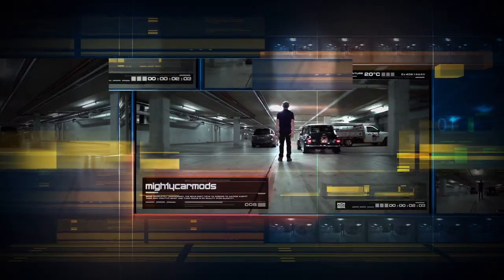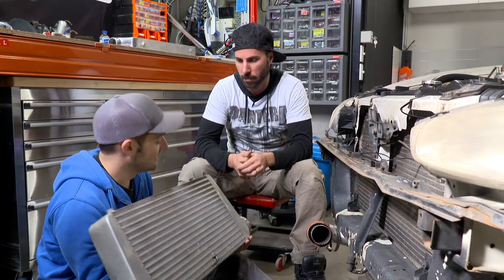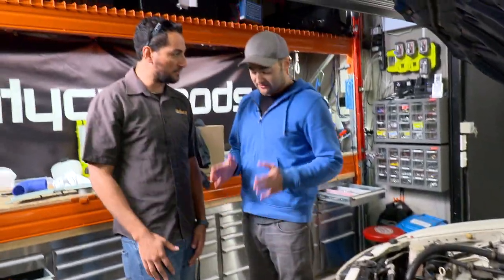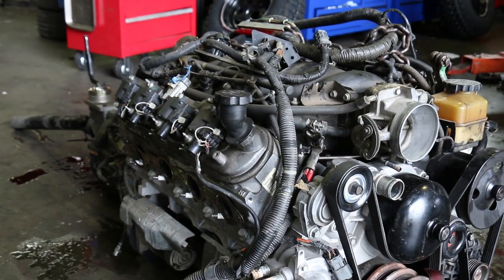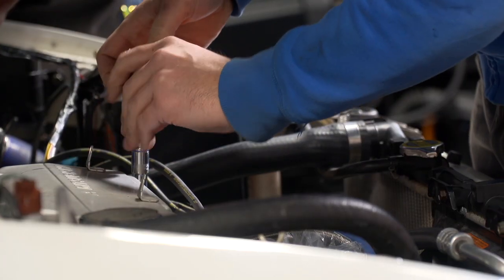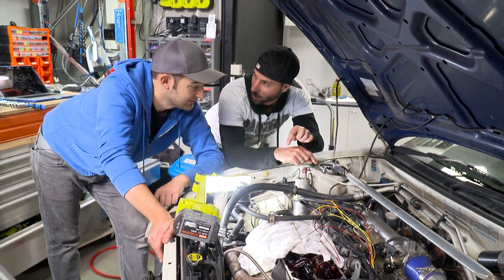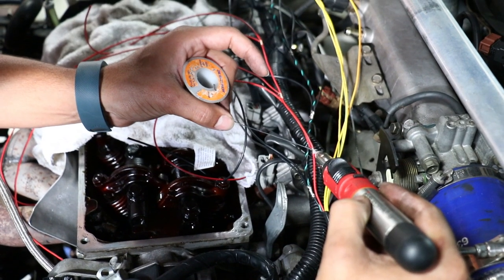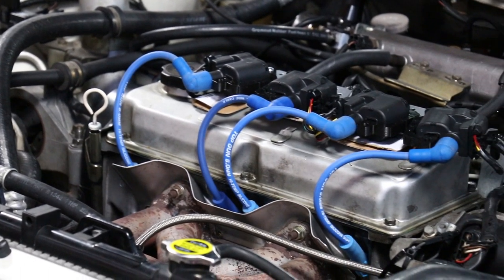LS1 Ignition Coil Conversion (2SEXY)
After coughing and spluttering it's way through a monster 100kw dyno pull, 2Sexy's old 80's style distributor is replaced with some brand spanking new LS1 Coils...

Want to wrap yourself in an MCM shirt? Or sticker for your car or a flag for your garage? How about a lanyard for your keys? Check out our selection of MCM Madness here on our shop. We ship anywhere in the world!